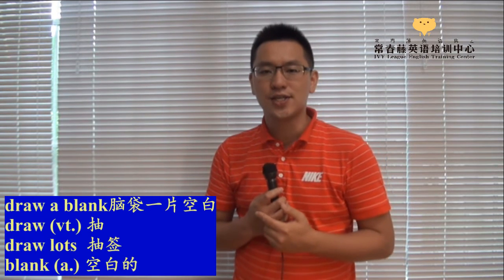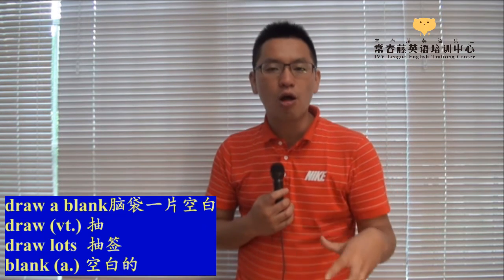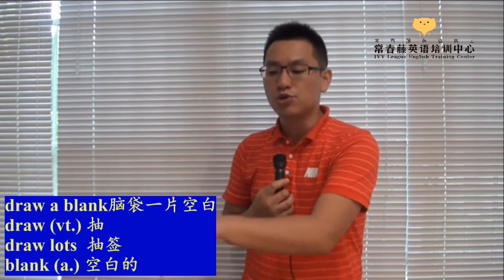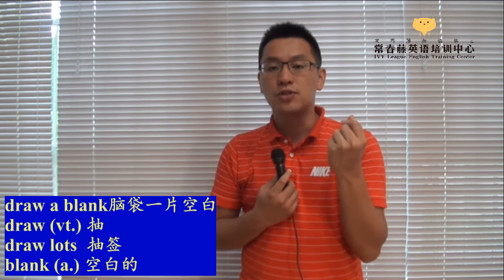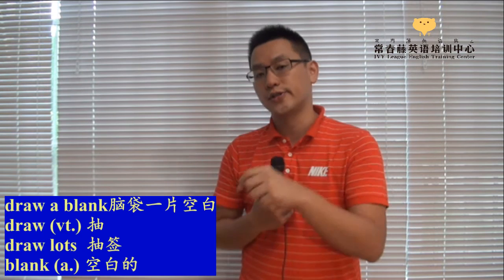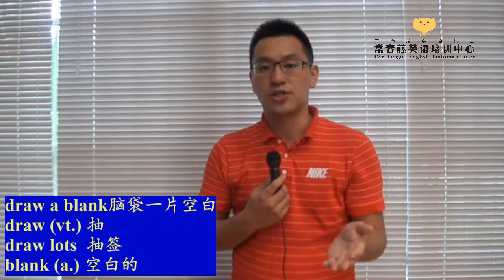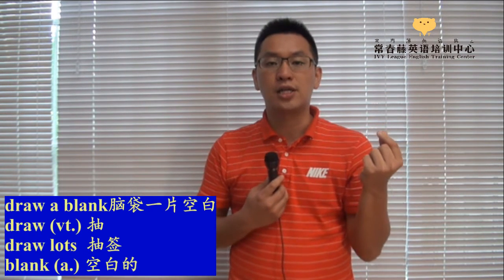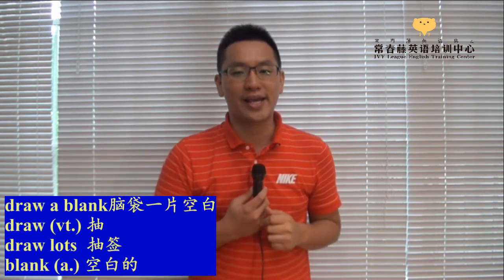[ Ivy Enjoy English ] Johnny 教你說道地英語——腦袋空白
Johnny 教你說道地英語 🔗